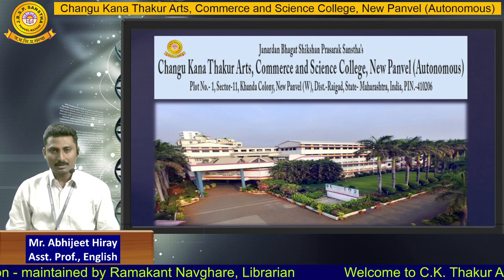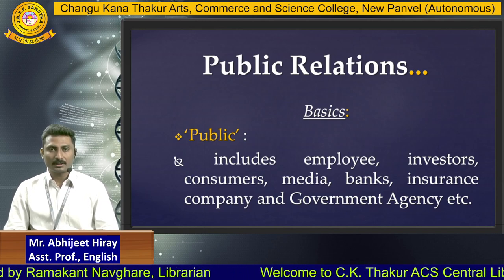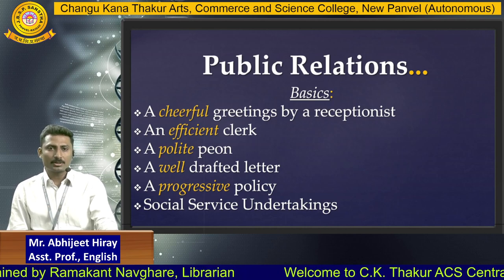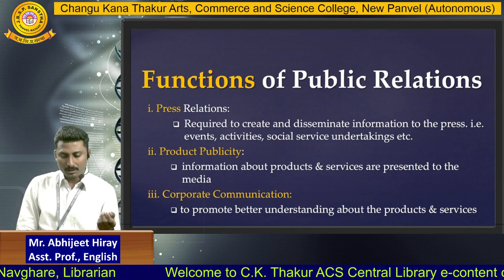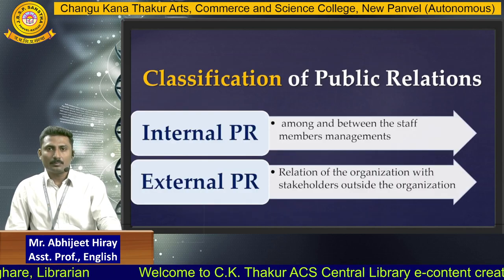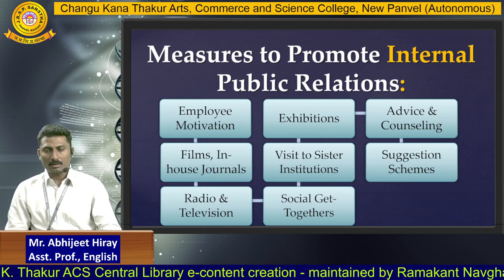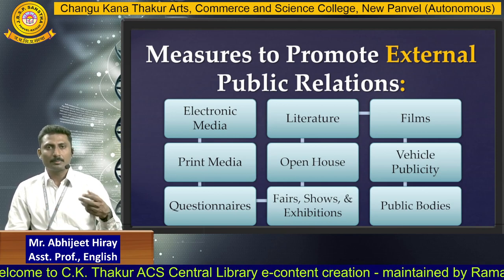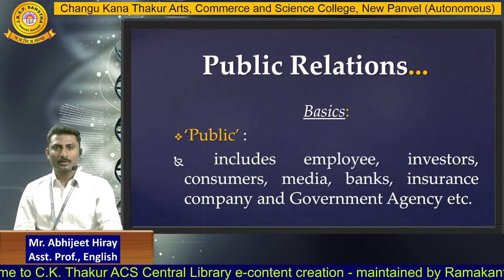Mr.Abhijeet Hiray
Asst. Prof., Department of English, Part - 1